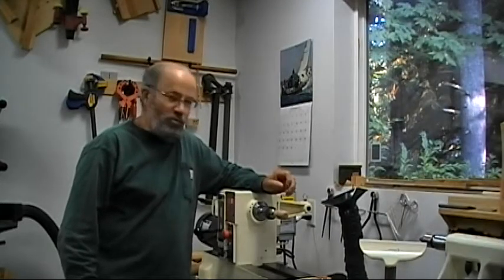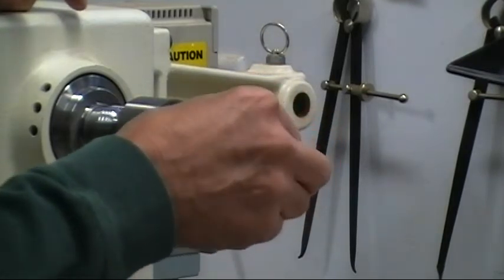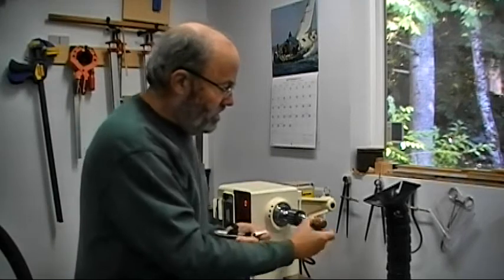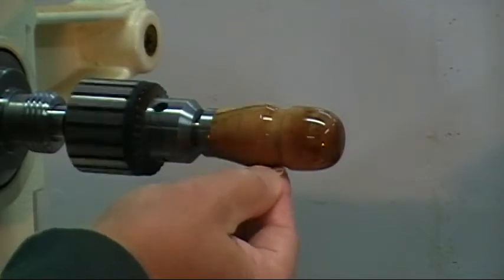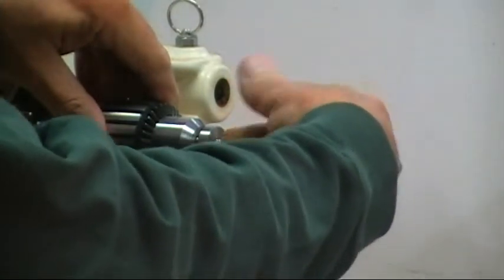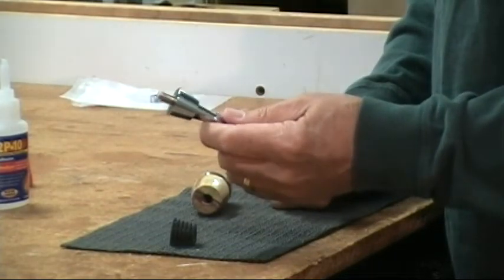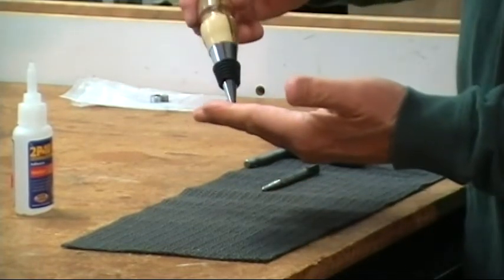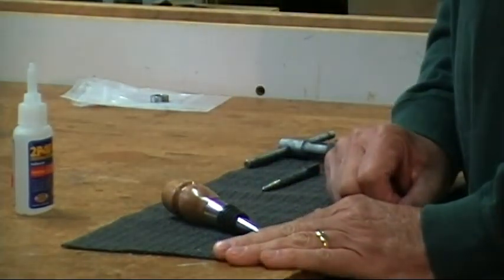Turned Bottle Stopper Episode 5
Sanding, Finishing and Final Assembly.